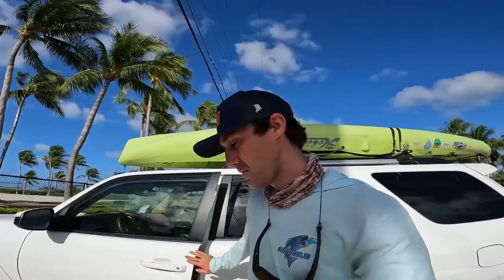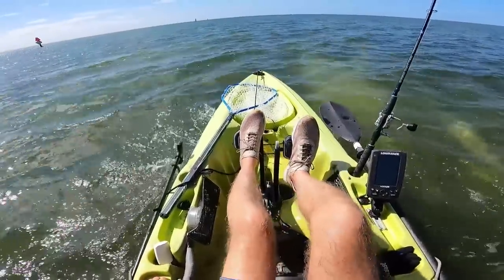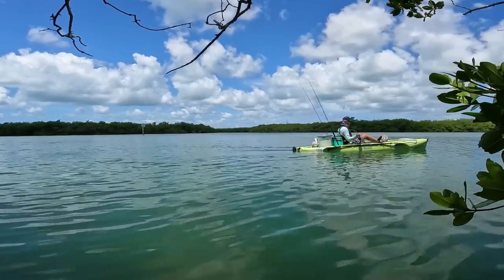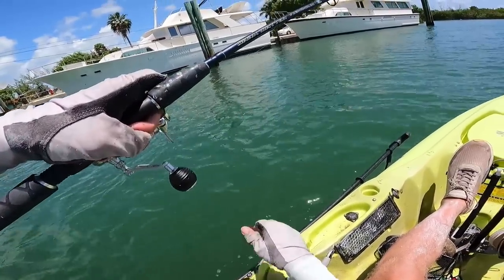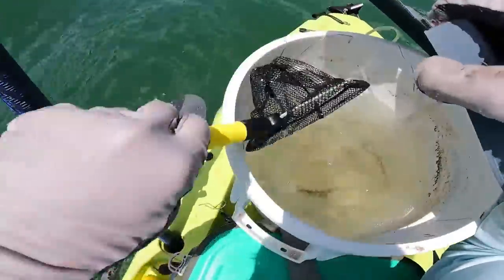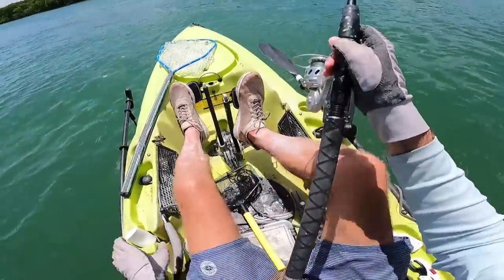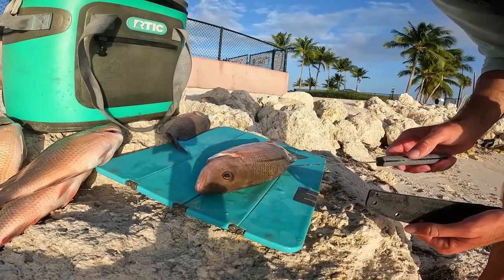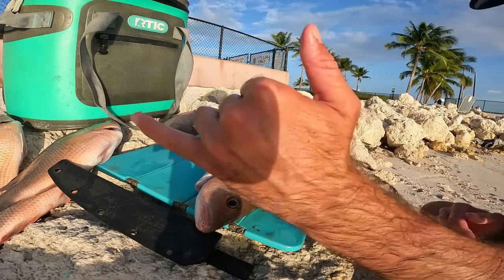I Found A Bunch Of Fish By These Yachts - Exploring and Fishing The Florida Keys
Tight Lines,
Rich

My Yeti Roadie Cooler (Perfect for the Kayak)